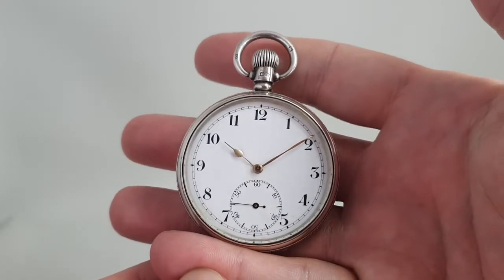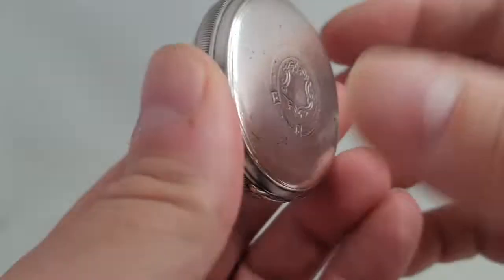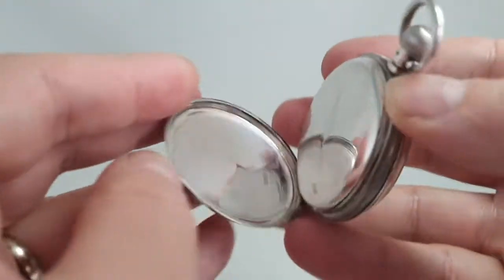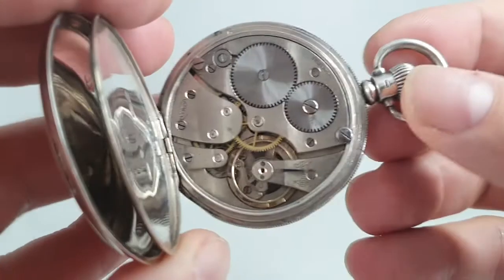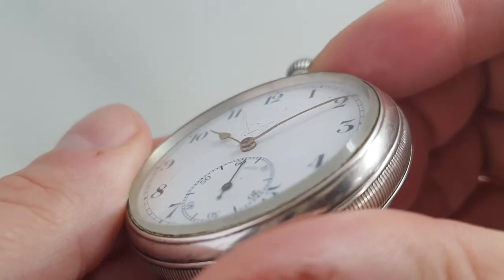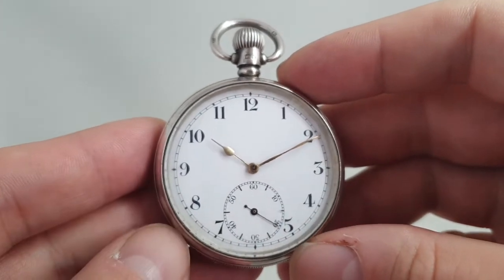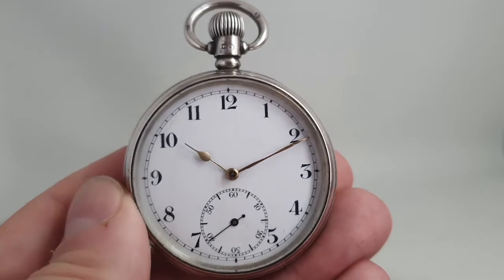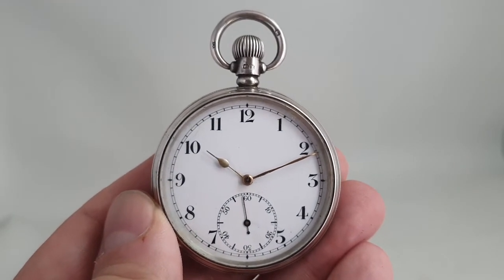1922 Limit solid silver pocket watch with sterile dial